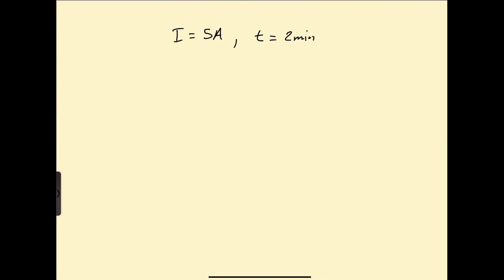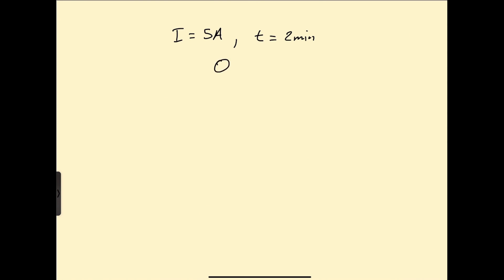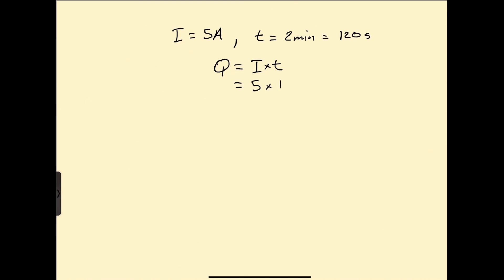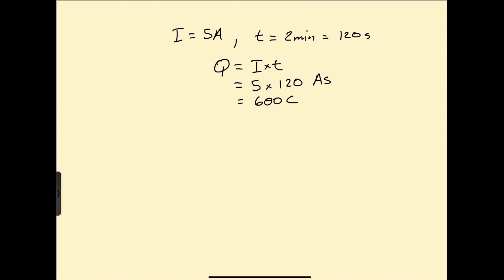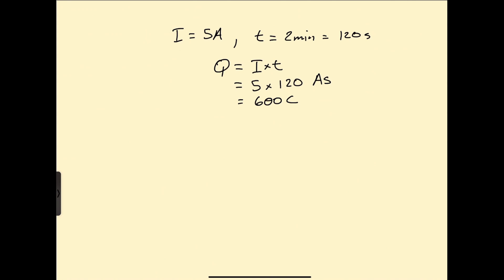If a current of 5 A flows for 2 minutes, find the quantity of electricity transferred.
The coulomb is defined as the quantity of
electricity that flows past a given point in an electric circuit when a current of one ampere
is maintained for one second. Thus,
 charge, in coulombs is Q=It